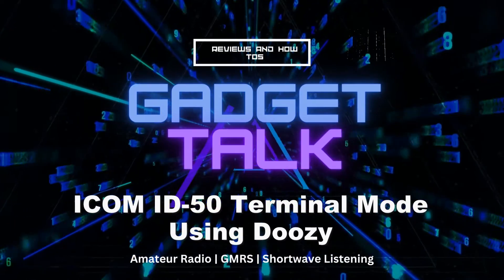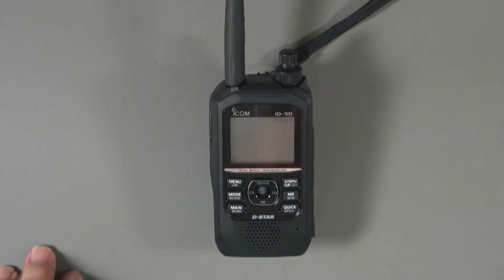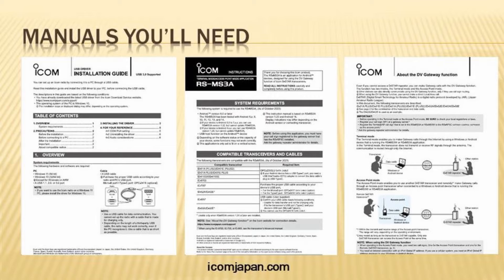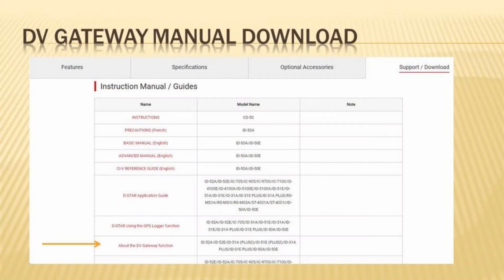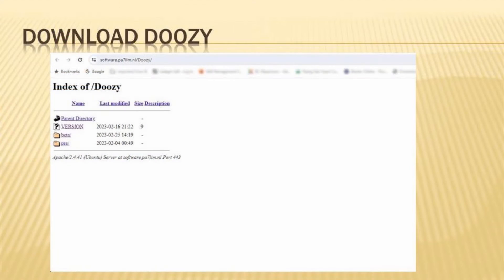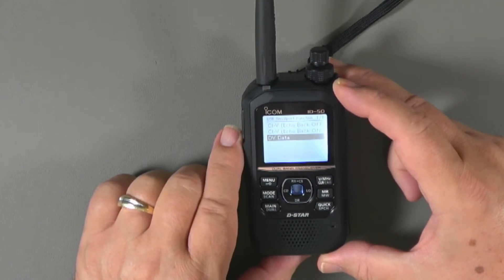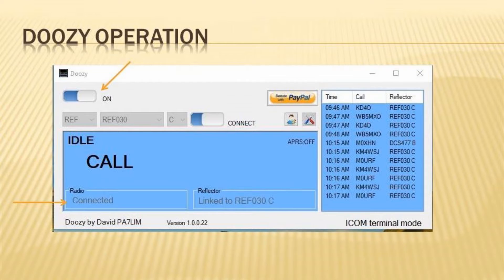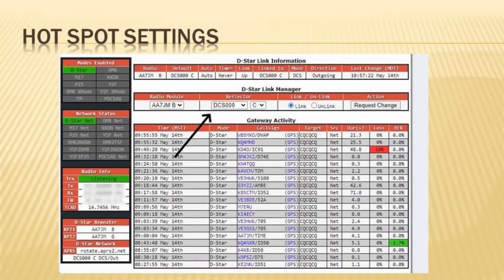ICOM ID50A Terminal Mode Using Doozy - Do D-STAR the Easy Way!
In this video we’ll take an in-depth look at ICOM’s new ID-50A D-STAR radio's terminal mode. We’ll take a look at my unsuccessful stab at getting ICOM's RS-MS3 software to work and demonstrate how the easy-to-use Doozy software can make using D-STAR in the shack a really easy thing to do.

ID-50A: Review and Tutorial

Introduction to D-STAR Video

Doozy Website

Links to products in this video (some are affilliate)

BP-307 Extra Battery

Generic Charge Cradle for ID-50A

32 GB SD Card

Amazon Basic USB-C to USB-C Cable

Chapters:

00:00 Intro
00:15 Opening
02:07 RS-MS3
05:24 Doozy Download
06:24 Using Doozy
09:57 Doozy Notes
10:48 Closing